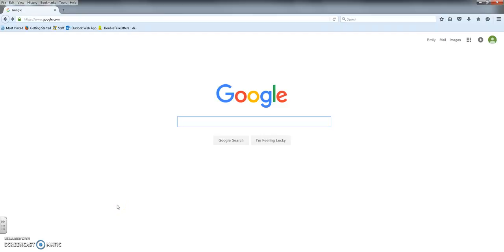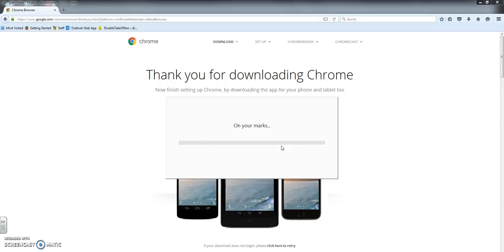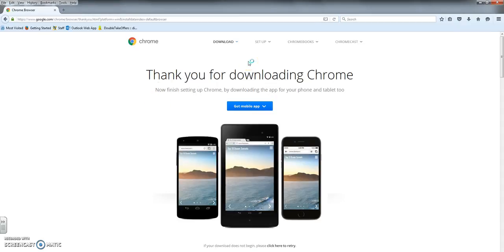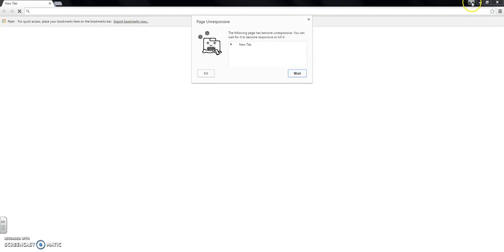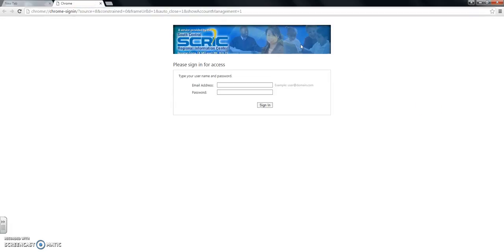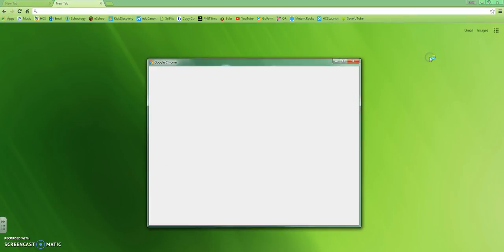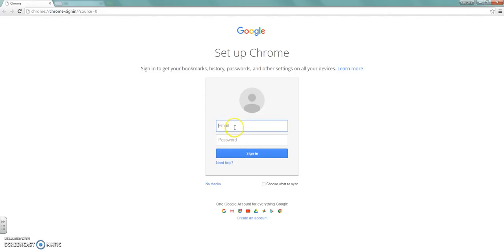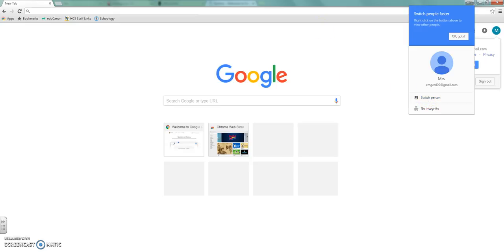Downloading & Signing into Google Chrome Browser